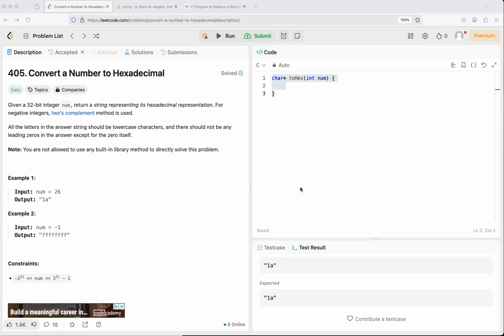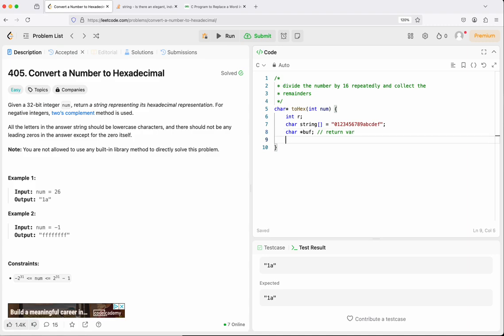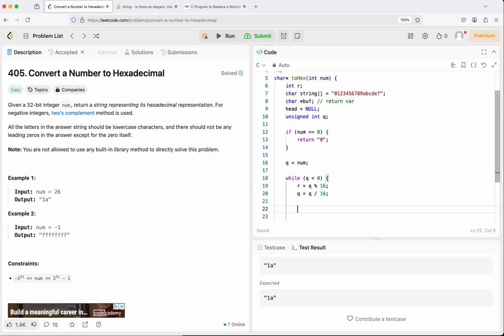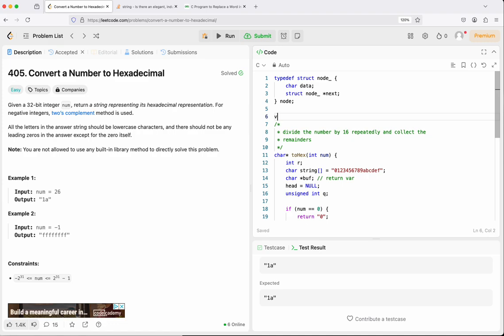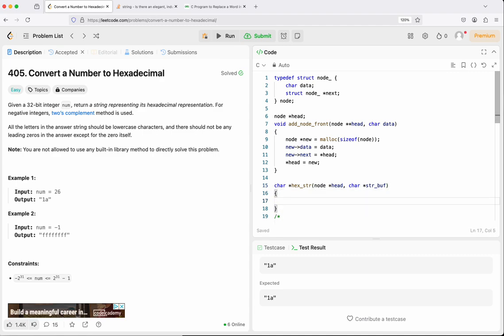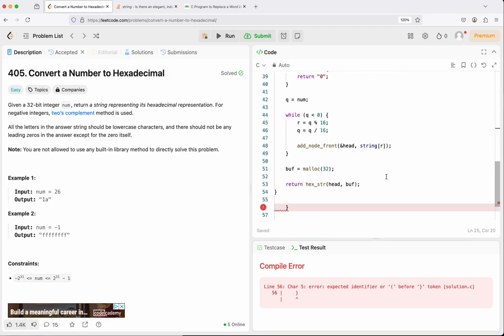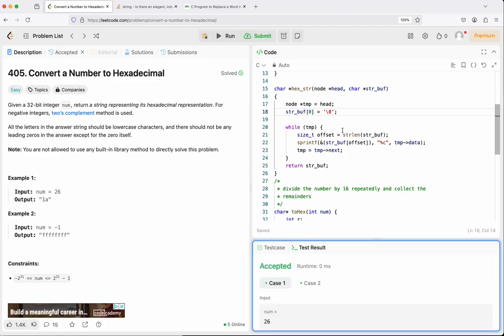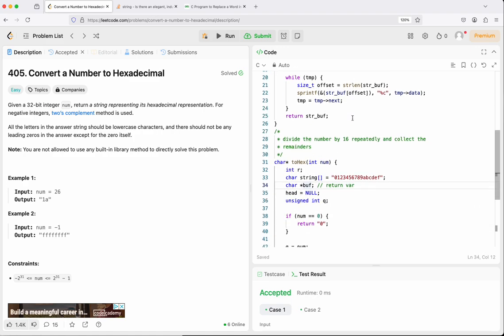Leetcode 405: Convert a number to hexadecimal in C